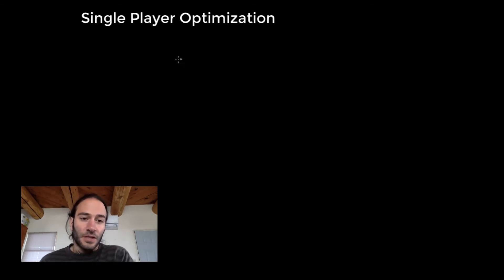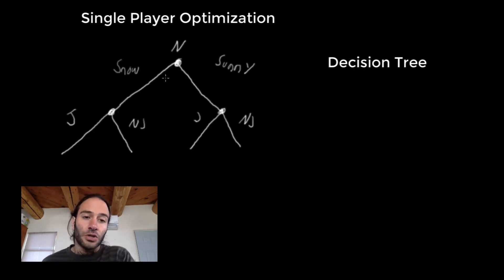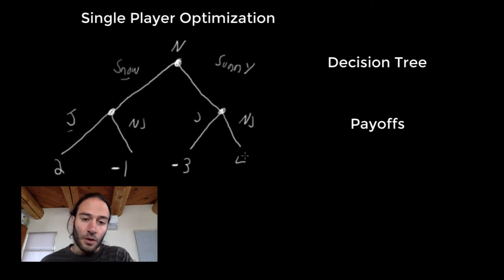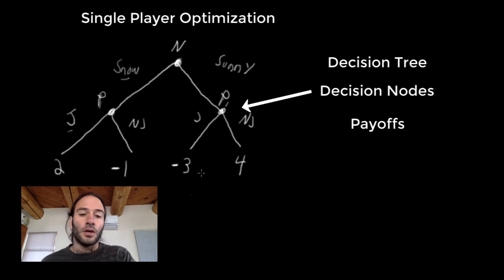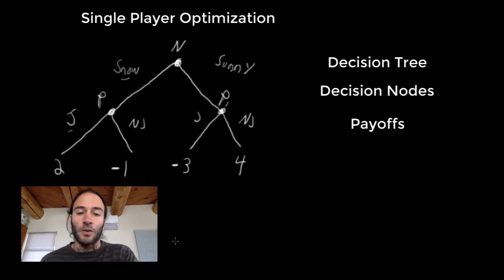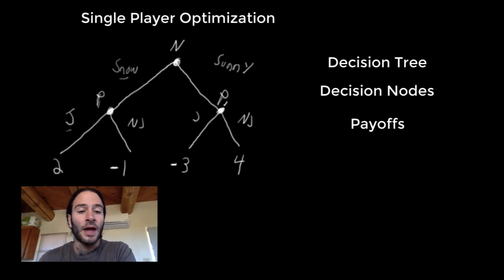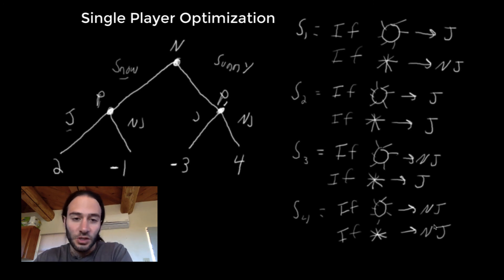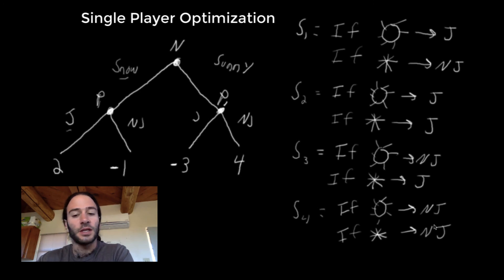Game Theory Tutorial: Dynamic Games: A Single-Agent Sequential Decision Problem